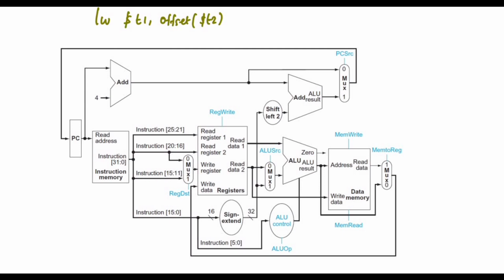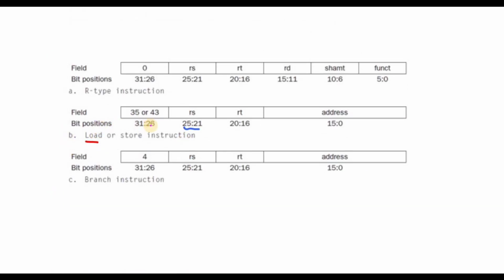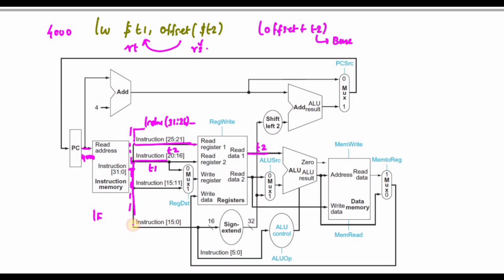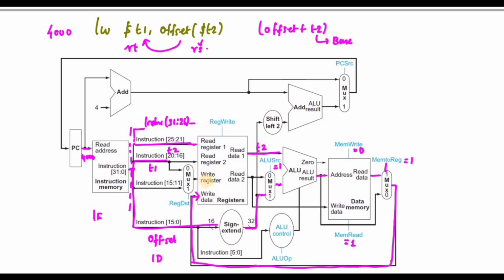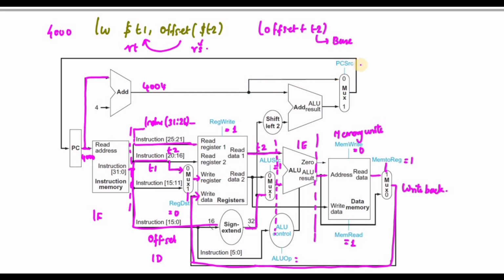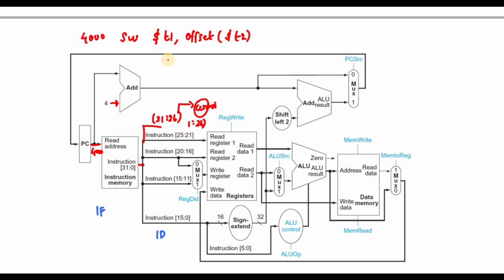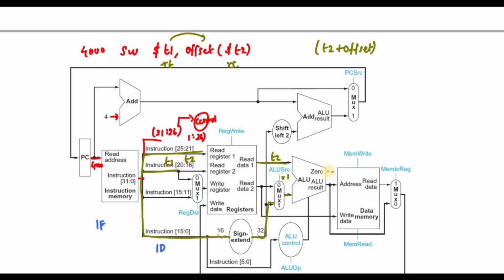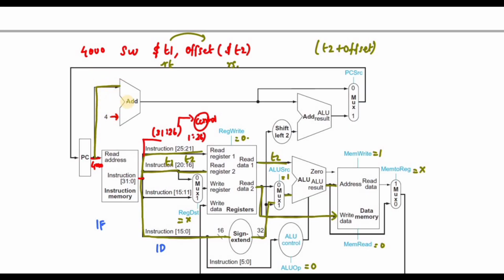Data path for MIPS Instructions